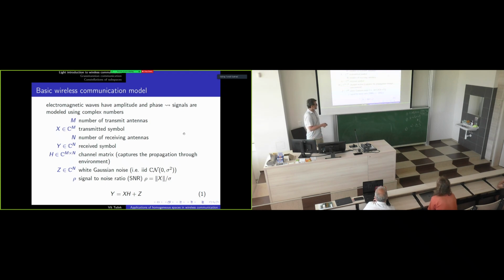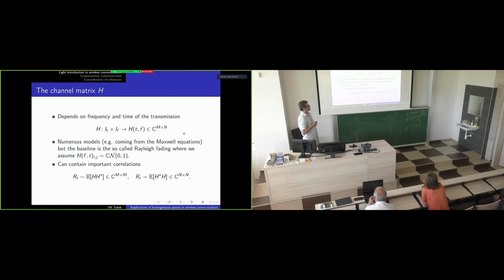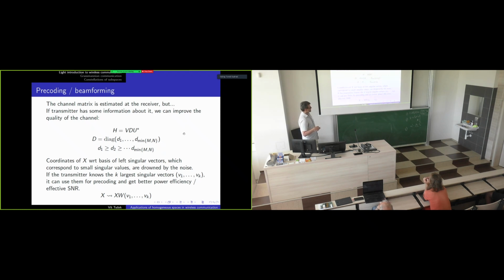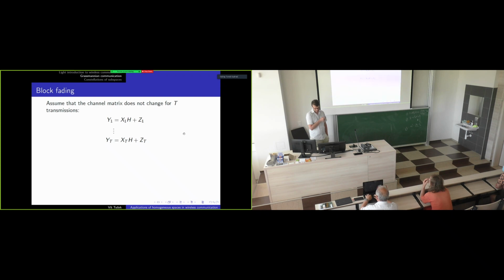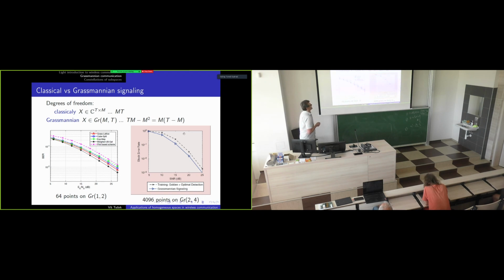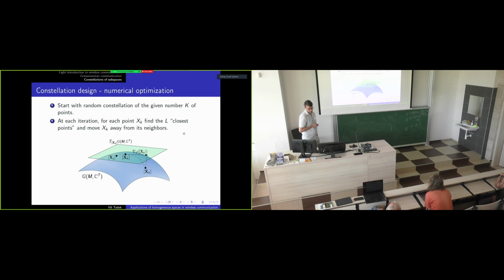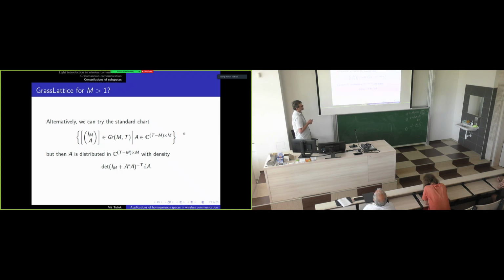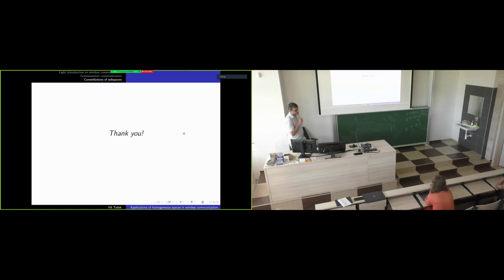Vít Tuček, Applications of complex Grassmannians in wireless communication